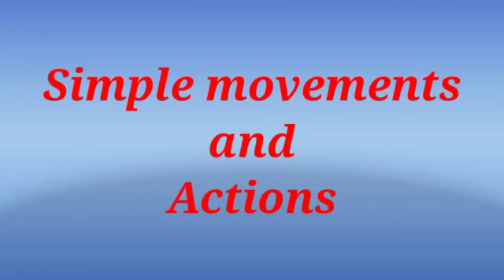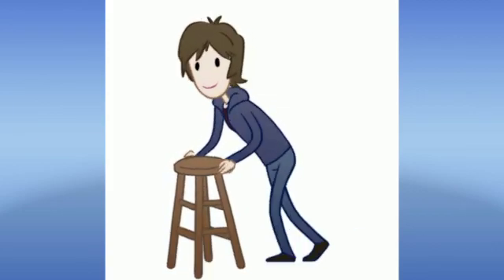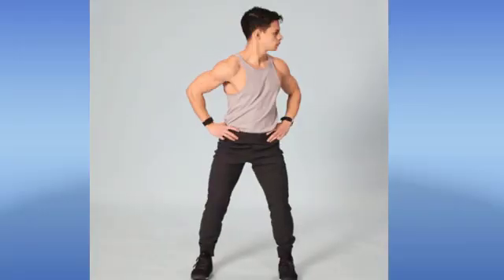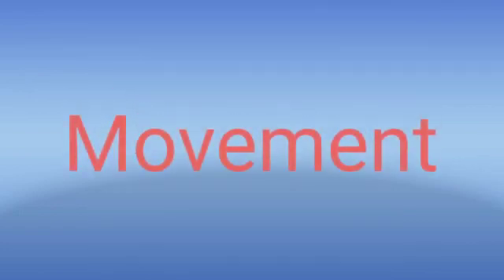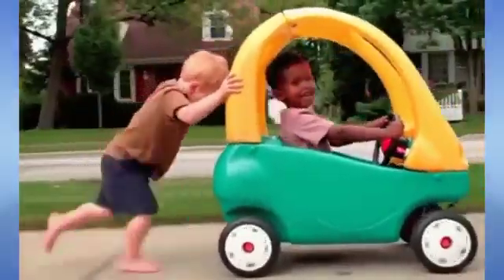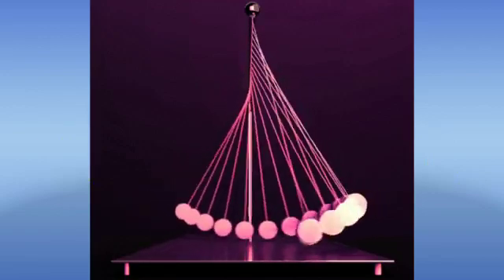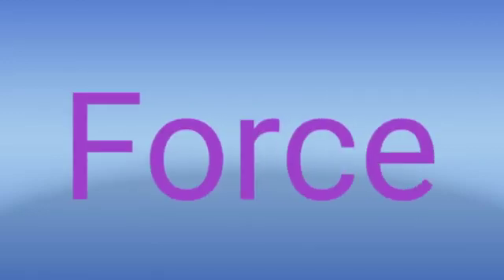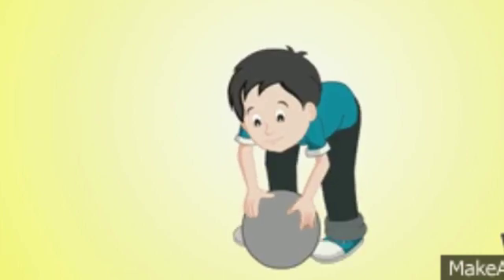lesson 3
Video from My Jio